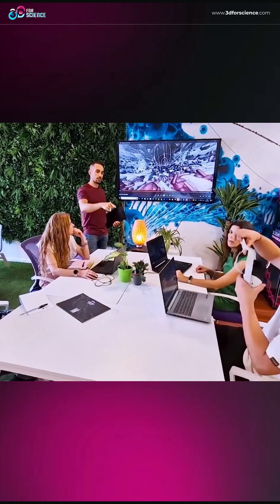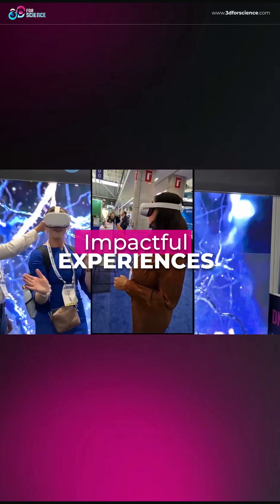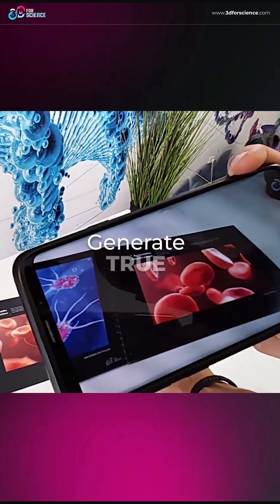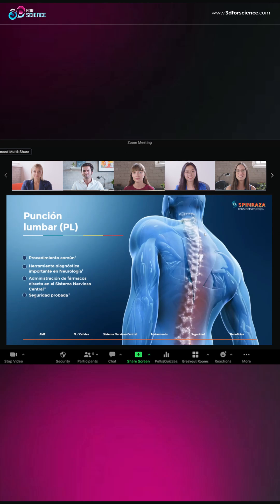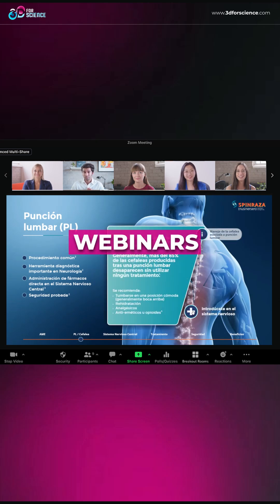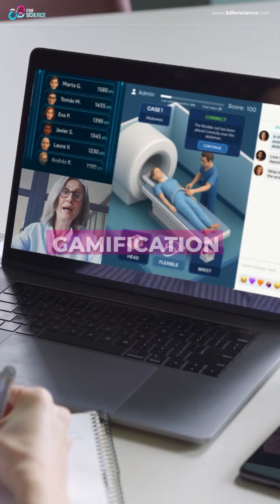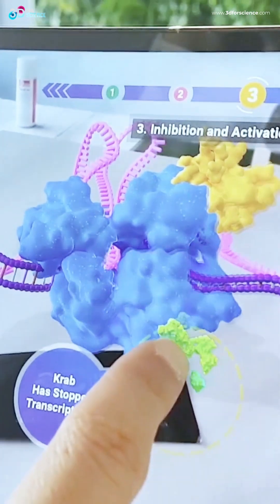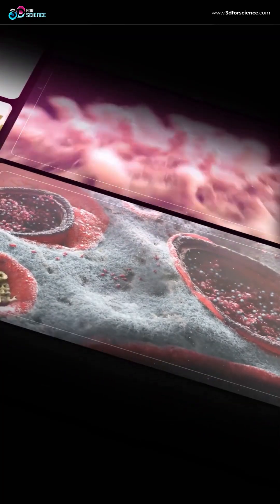W27 Youtube campaign US LONG 1080x1920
3DforScience is a medical animation and scientific video production company for pharmaceutical, biotechnology, medical device, and healthcare marketing campaigns. Our mission is to provide illustrative content and visual aids for the medical, health, and technology-related industries through 3D animations, VR, and audiovisual production to enhance the clients’ health and marketing communications.